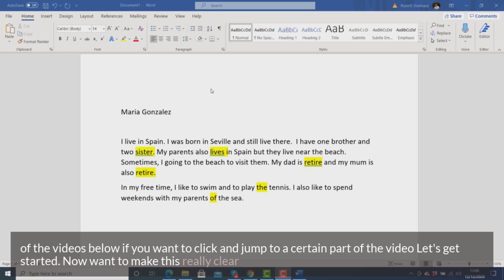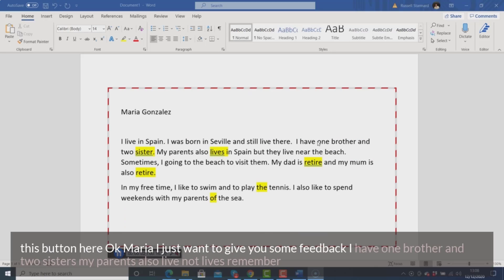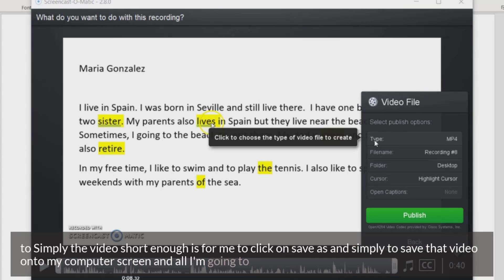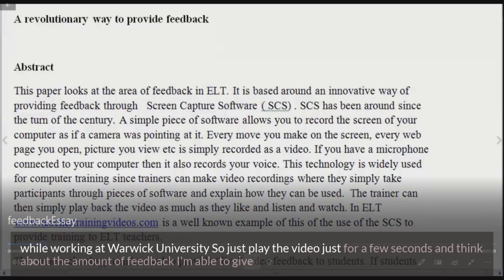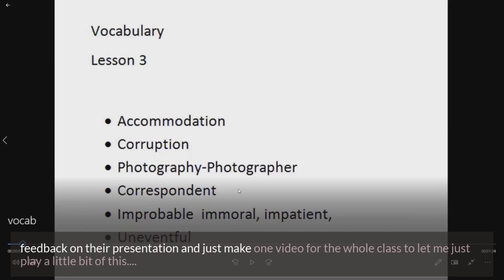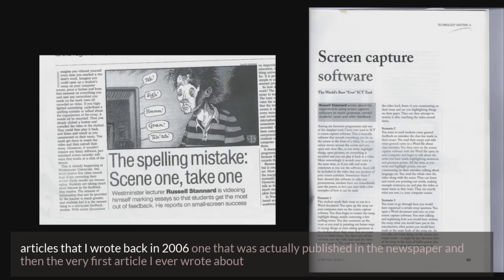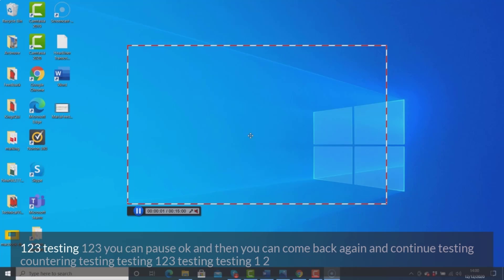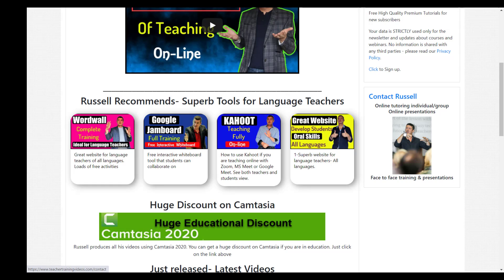Brilliant way of giving feedback in online classes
A really powerful idea for giving feedback online or in blended learning. This has become a popular technique in further education and could be used in a whole range of teaching situations.

0:00 Feedback online- Introduction
01:10 Feedback online- Some ideas from real courses
03:33 Feedback online- How to share Your Feedback
04:37 Feedback online- Video checking
06:00 Feedback for the whole group
07:20 Feedback online- Widely used and researched
08:00 Feedback online- The technology
09:53 Feedback online- Thanks for watching

This is a great technique that you can use if you wan to give feedback to your students. It has become widely studied and adopted at university level but you don't see so much use of it in colleges and secondary schools. It is a technique that I use all the time to give my students feedback. What I like about the idea is that it is great for online classes but also useful if you are teaching online. Another great thing about this ideas is that it uses a FREE tool. Using this technique doesn't cost a lot of money and uses one of the most useful technologies that you can know. So when you learn to use this technology you will see that it can be used for lots of other contexts, not just for giving feedback to our students.

This way of giving feedback to students is media rich, includes both audio and visual information and means that the students get much more information in a much shorter space of time. As a technique it has proved to be very popular with students who think the feedback is clearer and in more depth.  Teachers like this way of giving feedback as it is actually very easy and quick to do. In most cases it is quicker and clearer to give feedback this way than the traditional way of giving feedback.

In this video I show you how to give the feedback and I show you real examples of how I have given feedback to my students on my courses. You will see how powerful and effective this idea is and you will also see how easy it is to do. It can really be used at any level and can be used in different ways. In this video I suggest several different ways that we can use this technology to give feedback. The technology we use to give feedback is screen capture technology or screen cast technology. The example I show you in this video is a free tool, so there is no cost in trying out this idea.